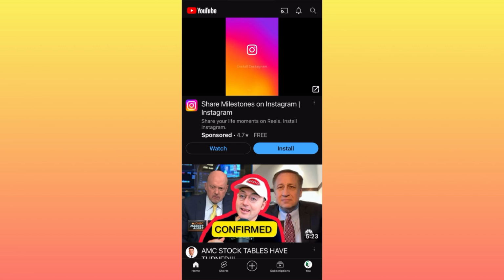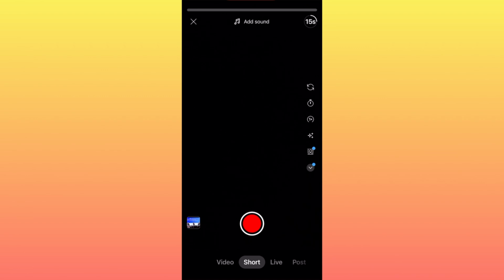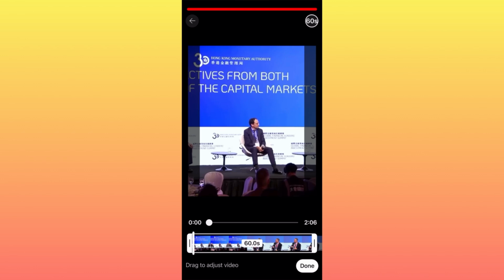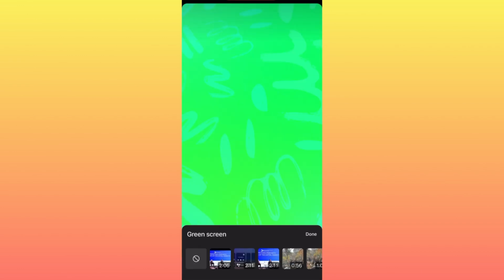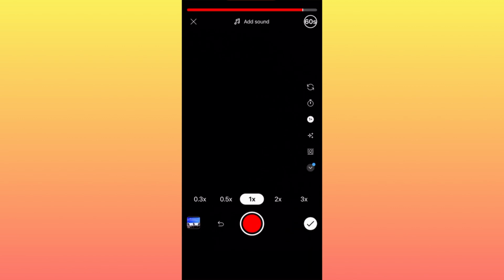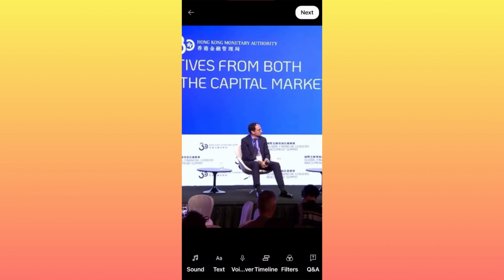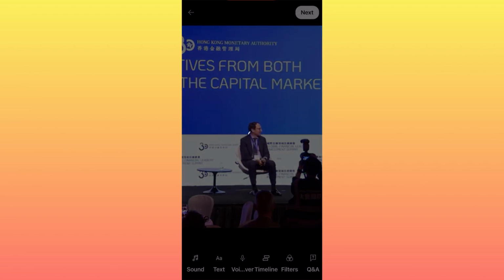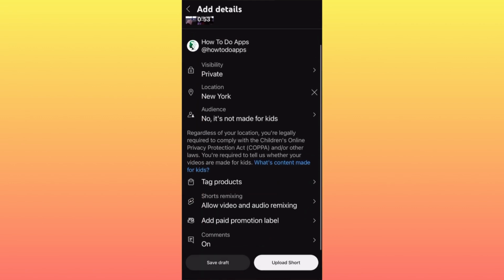How to upload shorts on YouTube (2024)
In this video, you will learn how to upload shorts on YouTube from your phone and how to upload shorts on YouTube from pc. In this video, you will master YouTube Shorts search engine optimization and how to upload shorts on YouTube like a pro.

📚Elon Musk's Secrets to Success:

📚Maximize Results with GPT-3: